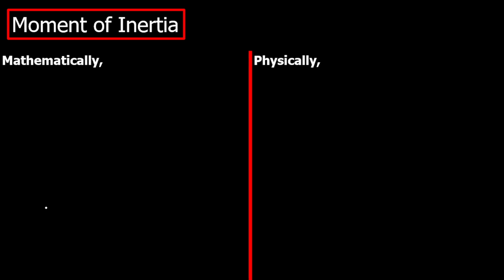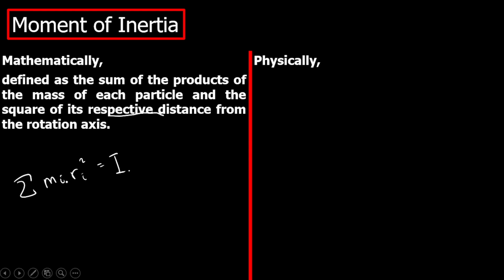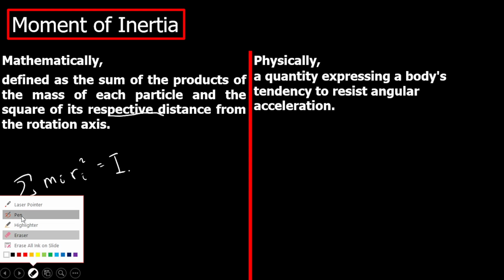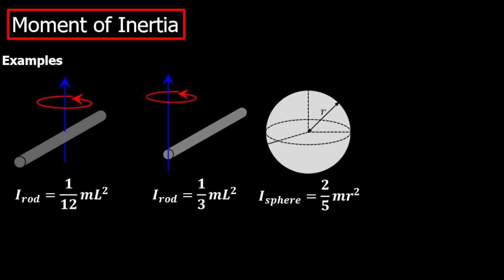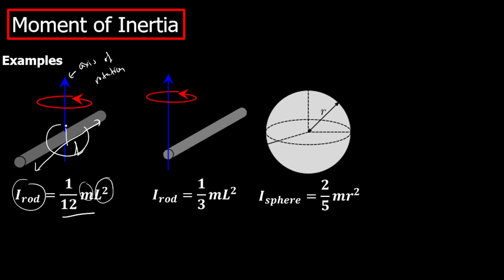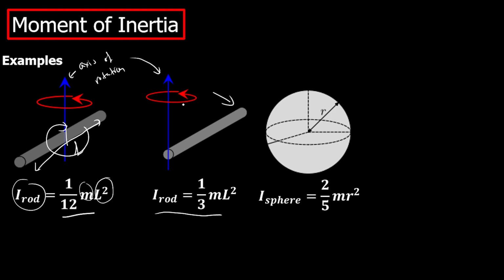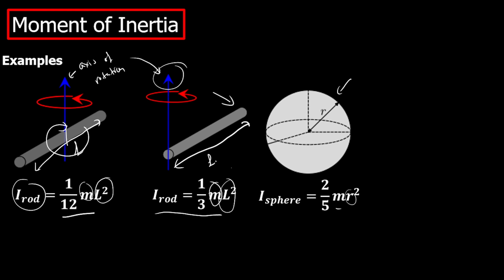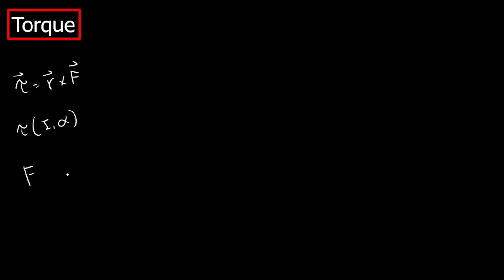8.3 Rotational Dynamics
On rotational dynamics